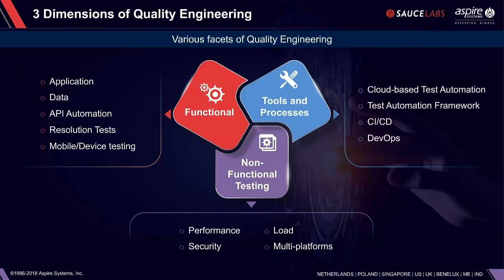3 Dimensions of Quality Engineering - QE | Aspire Systems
An expert from American cloud-based testing firm SauceLabs explains about functional testing, non-functional testing, and tools, and processes which forms the three dimensions of Quality Engineering